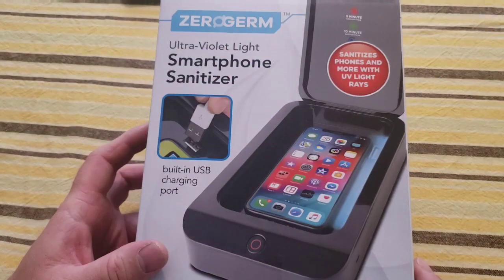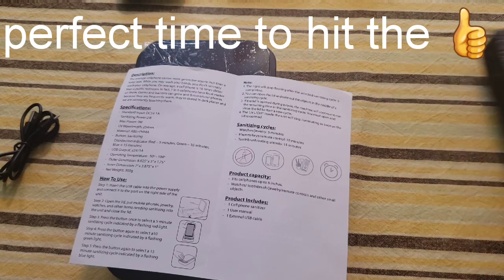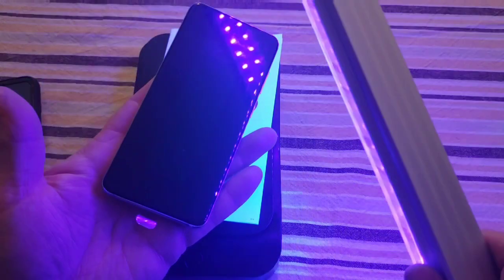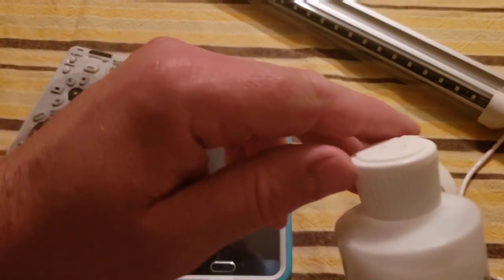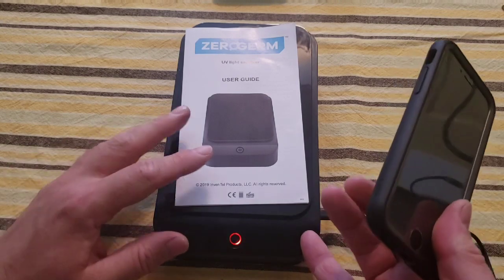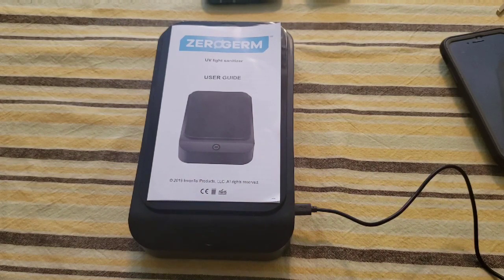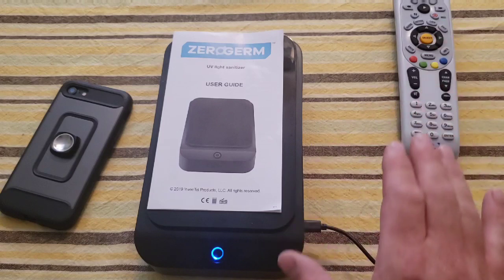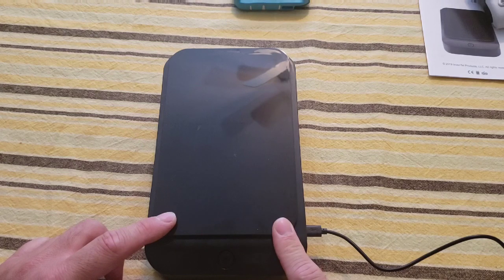ZeroGerm review: as seen on tv cell phone sanitizer Zero Germ [144]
Jeff Reviews4u is a participant in the Amazon Services LLC Associates Program, an affiliate advertising program designed to provide a means for us to earn fees by linking to Amazon.com and affiliated sites.

Hey there,
In this video I take a look at zero germ.  Zero Germ is said to use ultra violet lights to sanitize your cell phone in as little as 5 minutes. Zero Germ can be purchased between $29.99 and $39.99 depending on retailer.  Check out this video - you may learn something!

Video Editor - FilmoraGo
Thumbnail - Canva